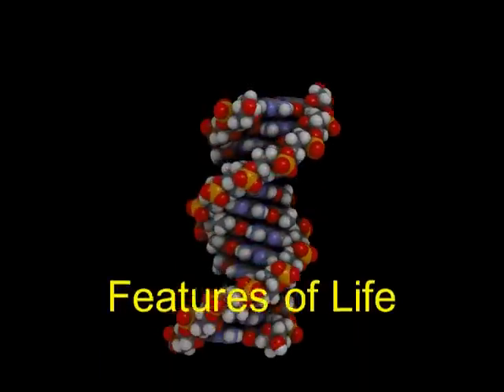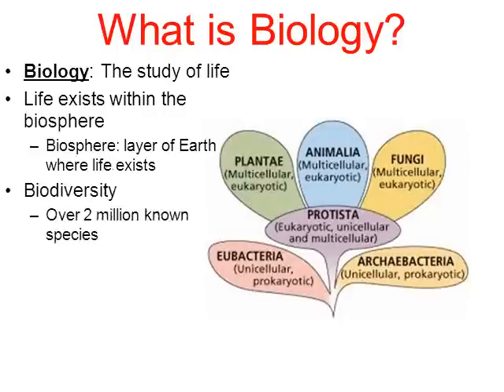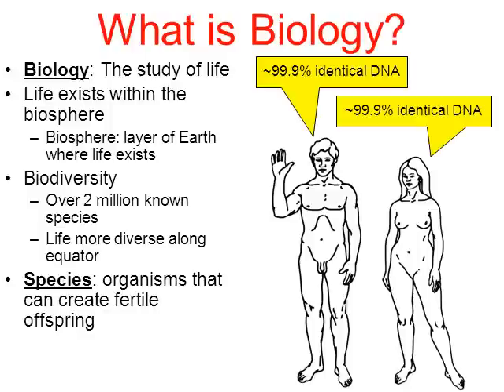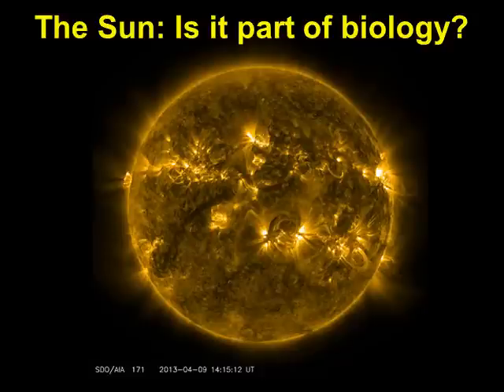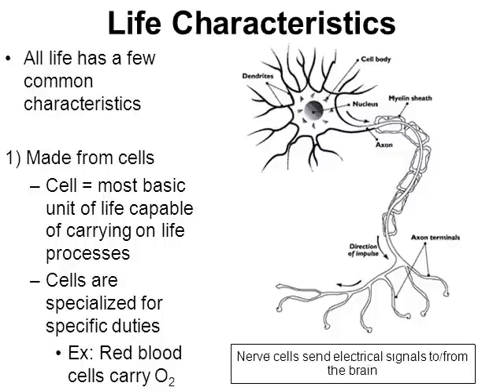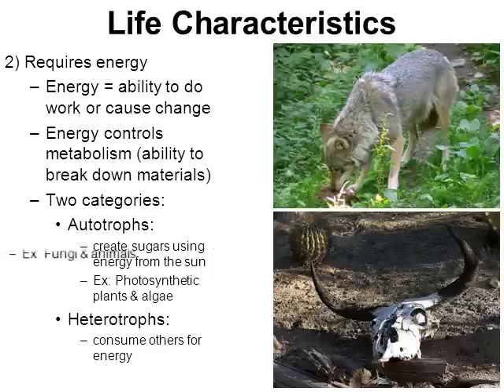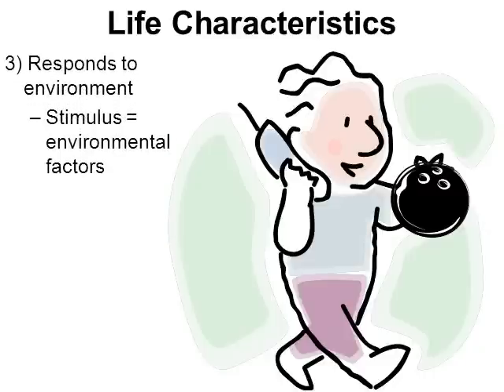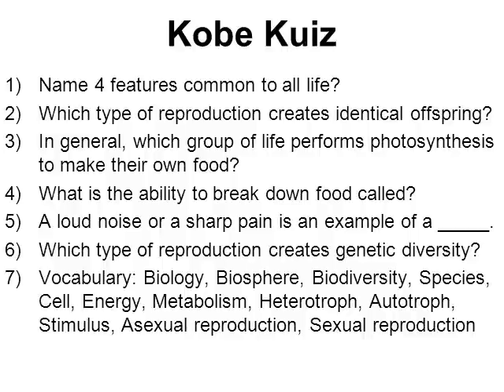Characteristics of Life / Life Features (updated)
Topics:
- Biology defined
- Features of life on Earth
- Cells
- Energy
- Stimuli
- Reproduce & Grow